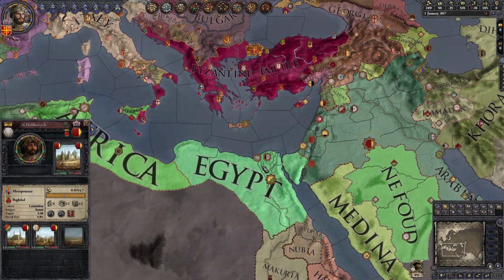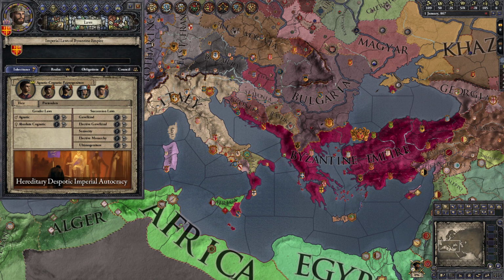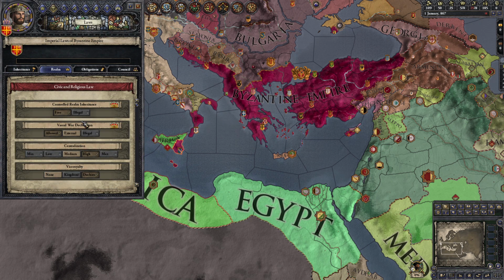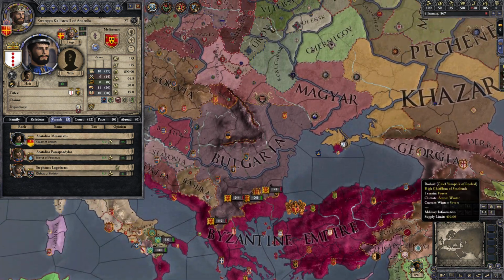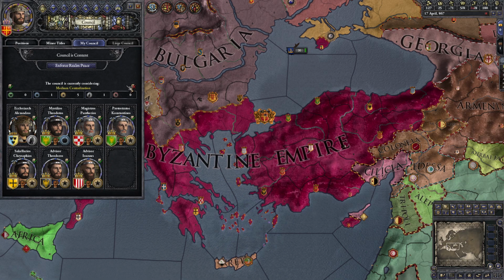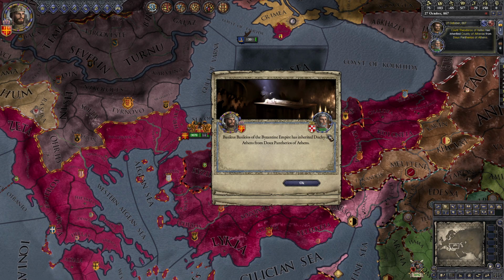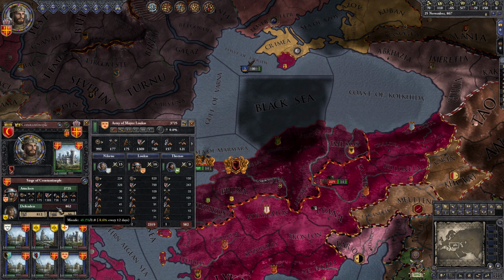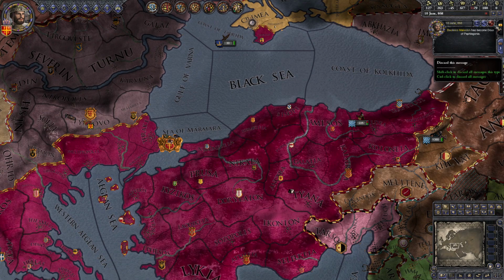Crusader Kings 2: Feudalism Simulator